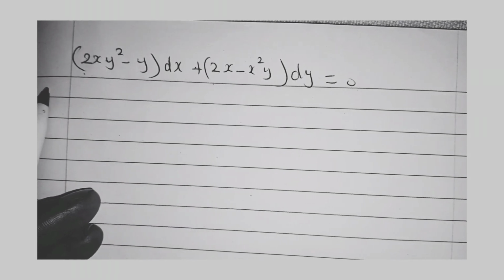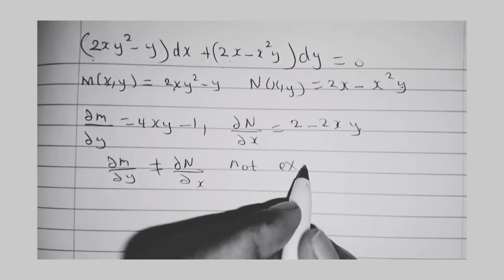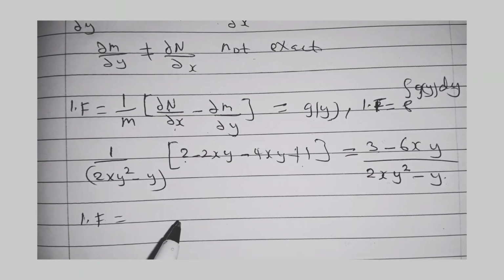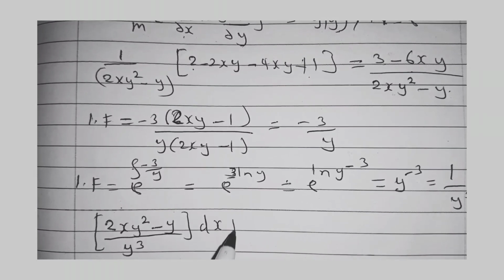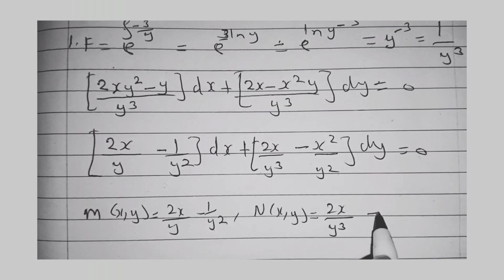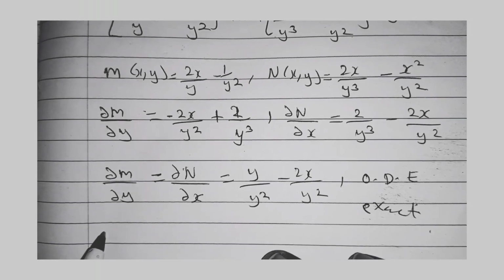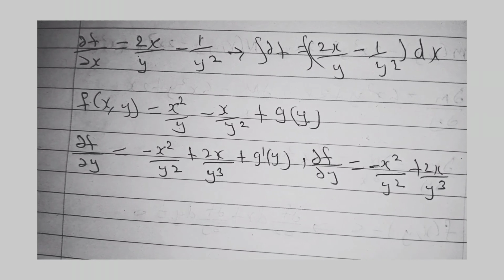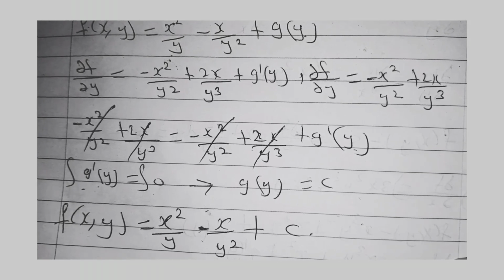How to solve non exact O. D. E by making it exact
How to solve non exact O. D. E by making it exact using a simple method step to o follow and comprehend